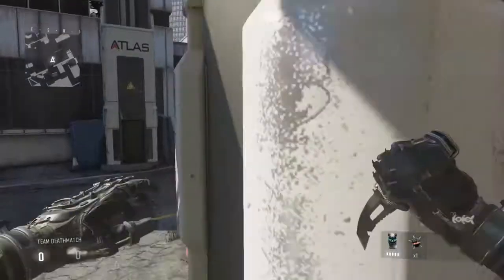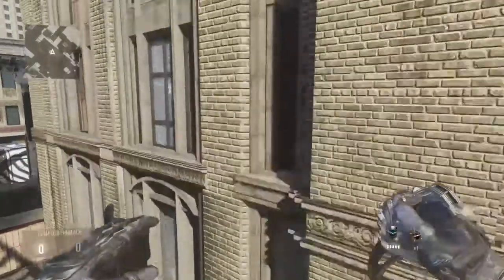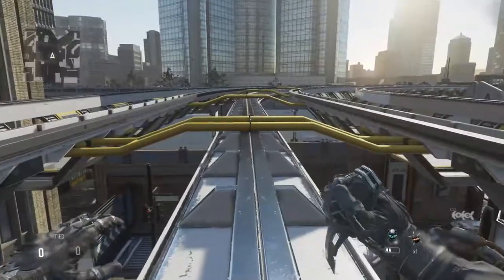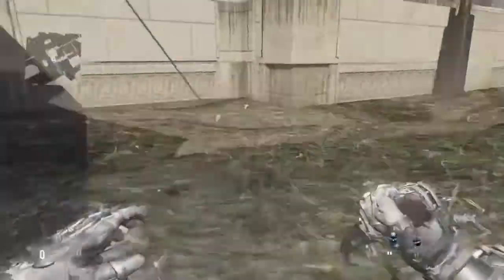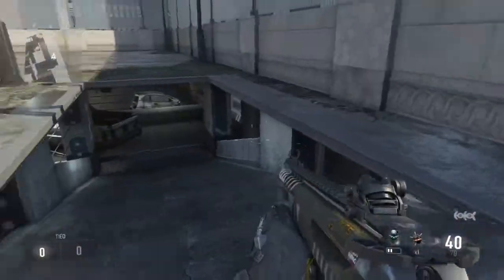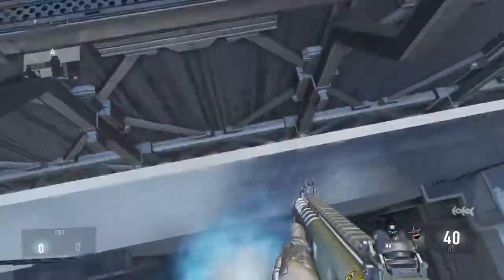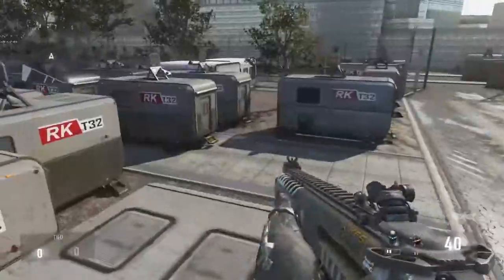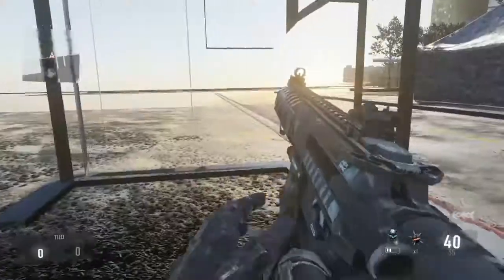Call of duty advanced warfare|detriot glitches|out of the map |working 1.15